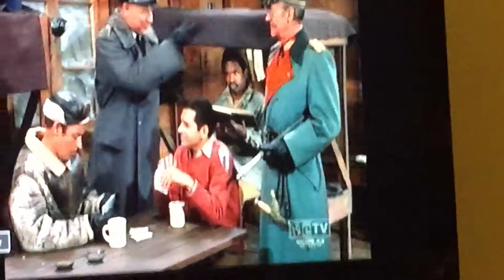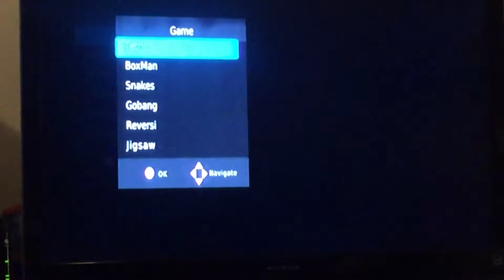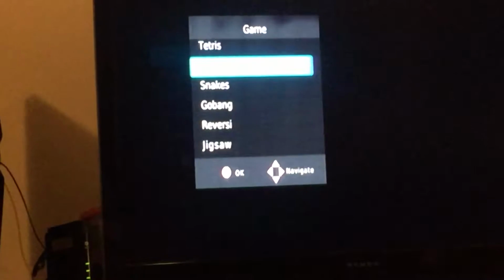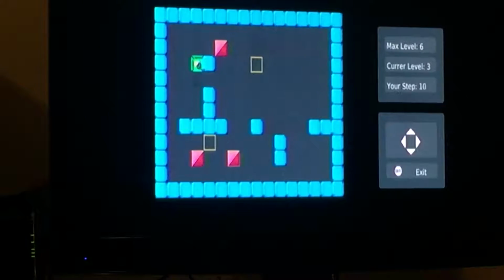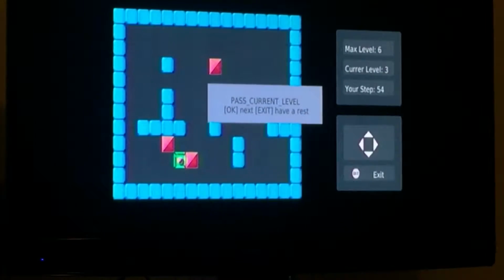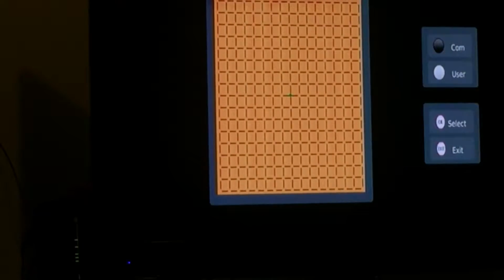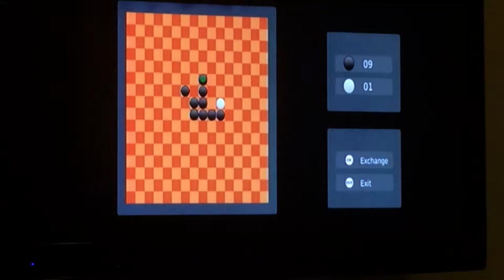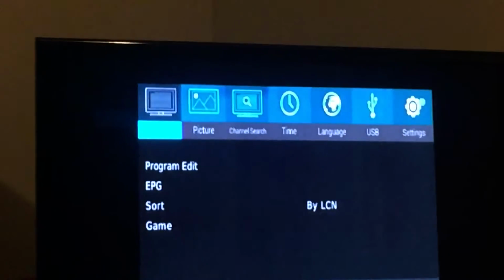Ematic converter box video games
In this video I demonstrate the video games that come built-in on the Ematic AT103B converter box from Walmart.